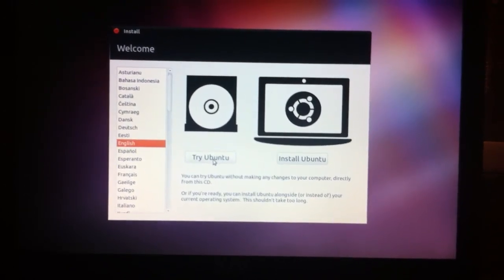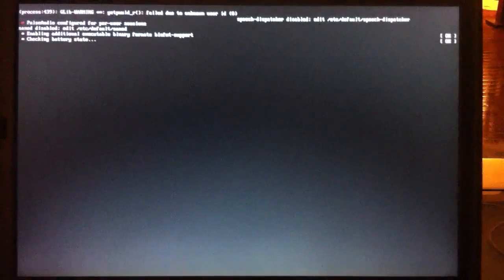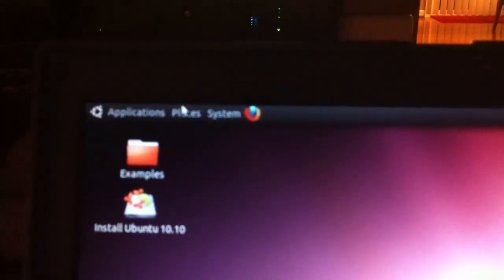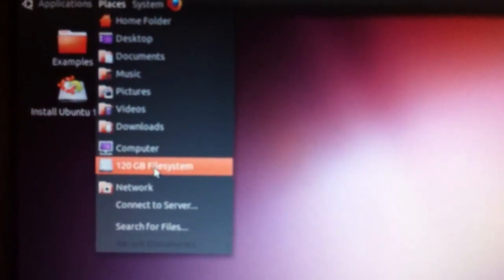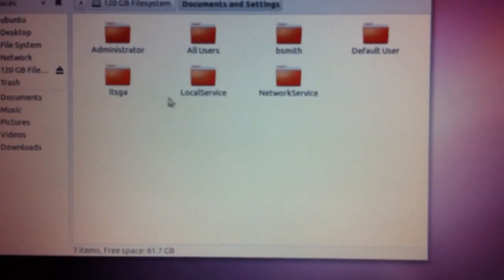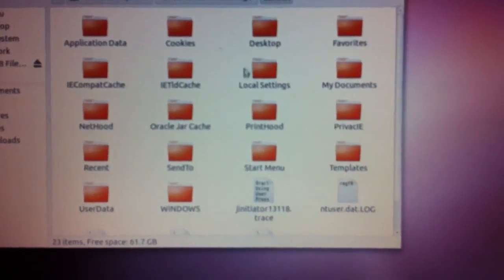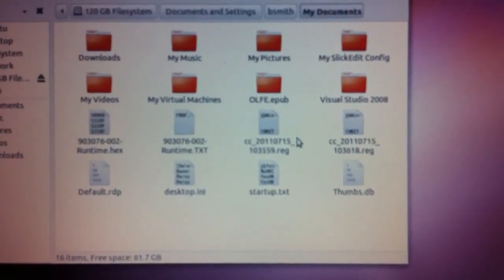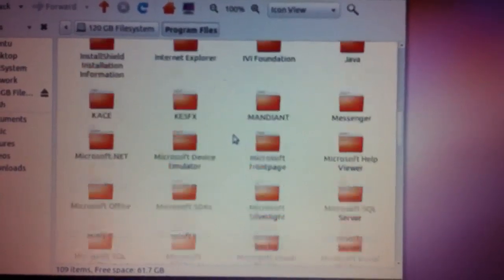Ubuntu to recover files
Using ubuntu live cd to recover windows files when windows won't boot!

Sorry for the shotty video, just made this really quick for a family member.